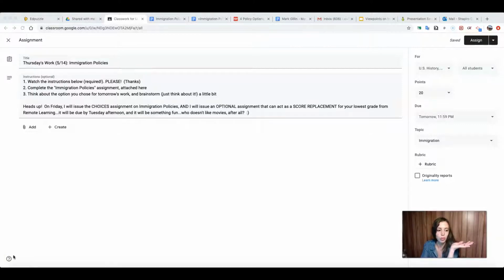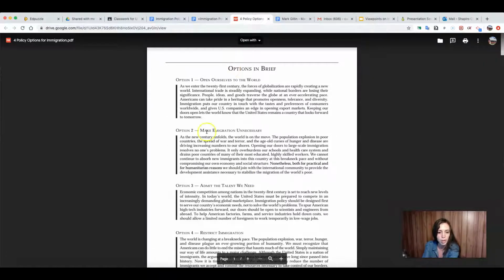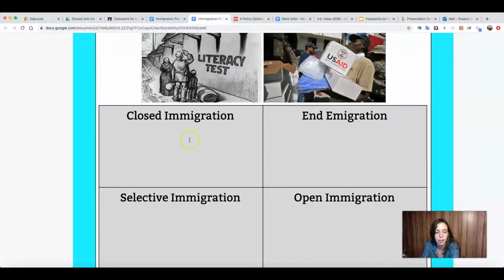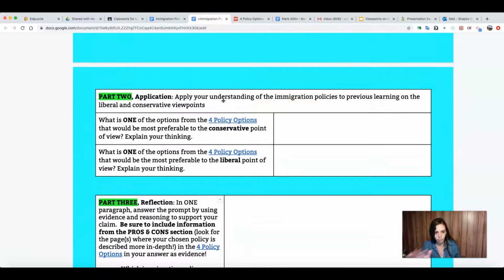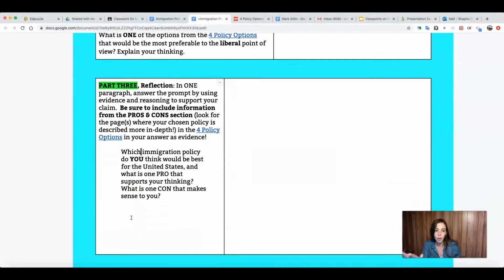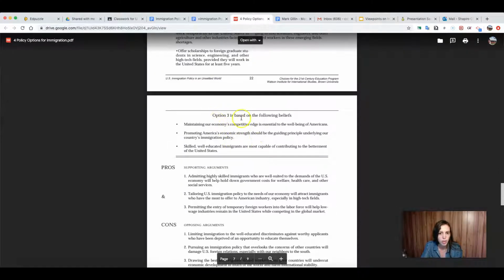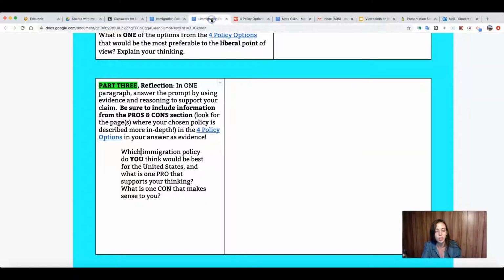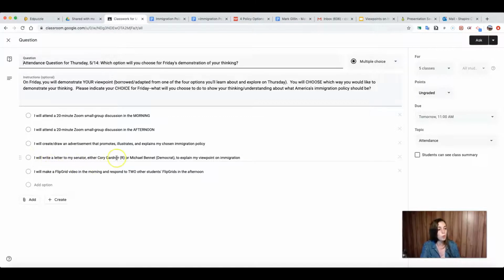+Instructions for Thursday, 5/14